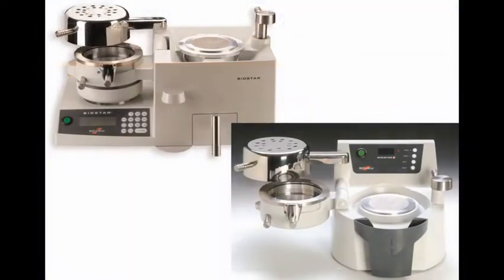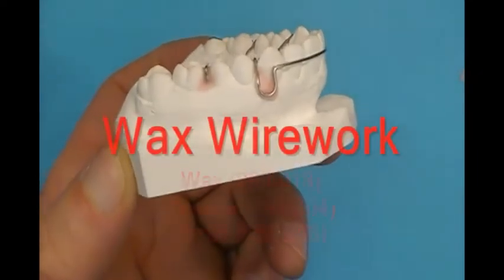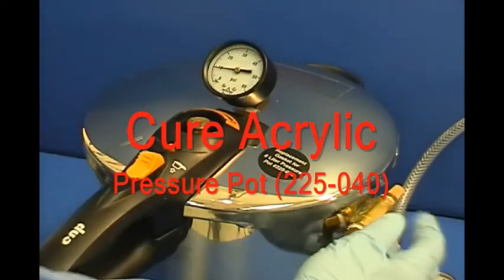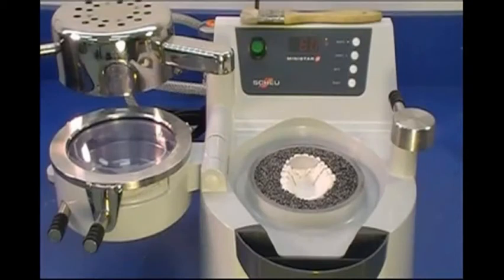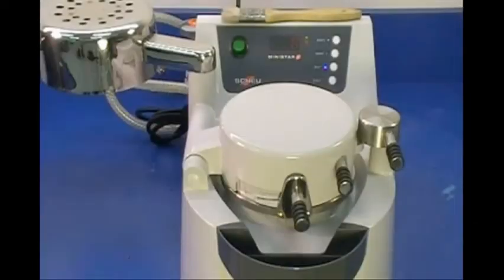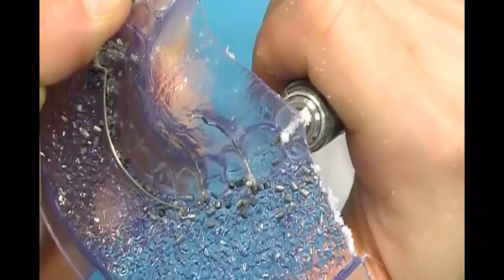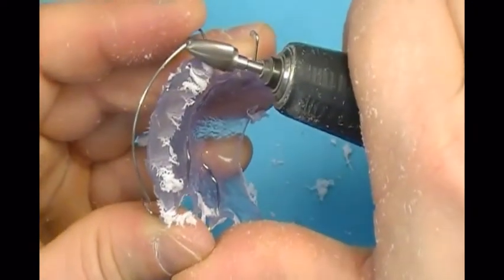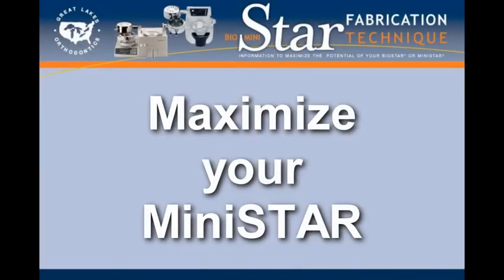Technique: Fabricating a Hawley Retainer with Anterior Bite Plate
This video demonstrates the step-by-step process of fabricating a Hawley retainer using the MiniSTAR or Biostar thermal-forming machine. Learn how to:

Prepare the model with liquid separator and wax.
Build an acrylic ledge and cure it in a pressure pot.
Use pellets to position the model and select appropriate material.
Heat, mold, and cure the material.
Trim, shape, and polish the retainer for optimal fit and finish.
Explore additional technique videos and resources to enhance your lab efficiency.